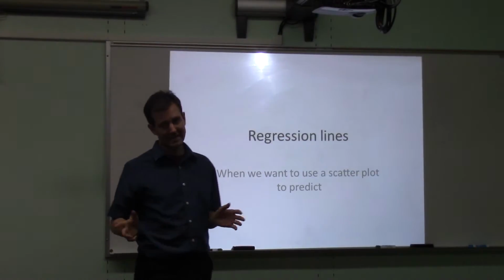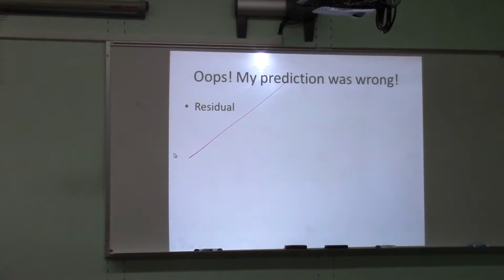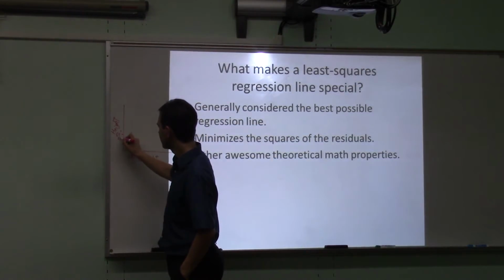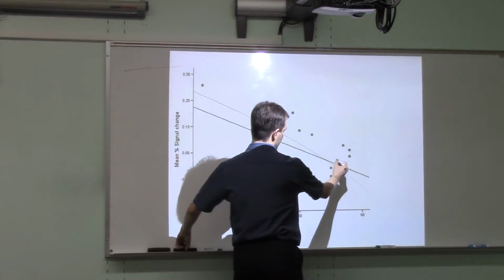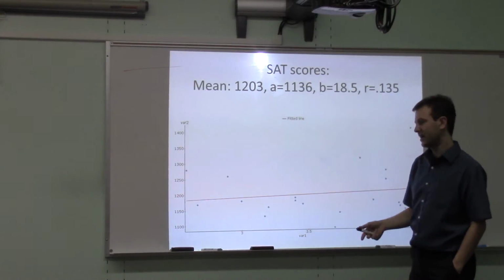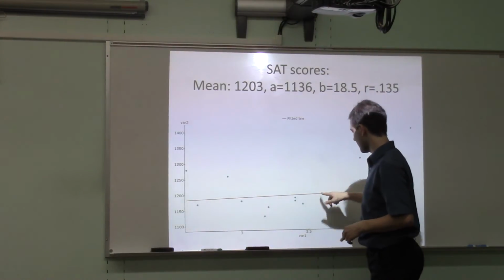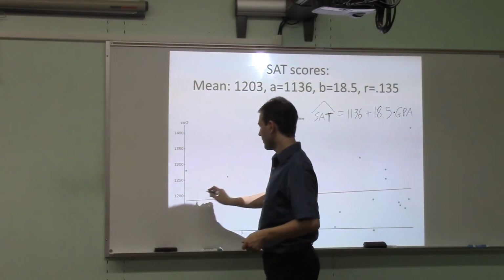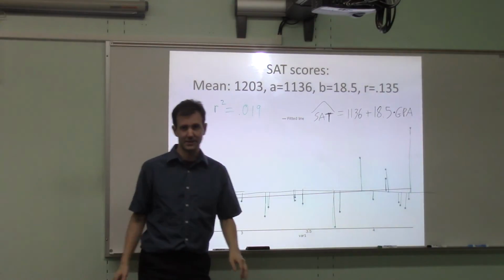Chapter 3 lesson C: Regression lines and R-squared